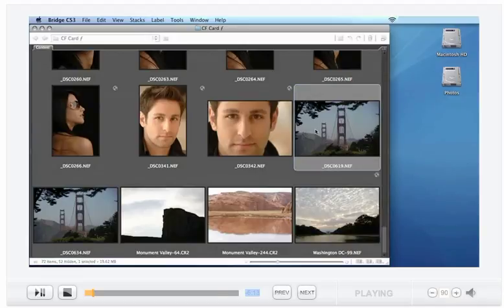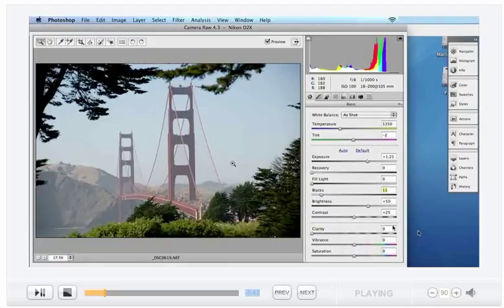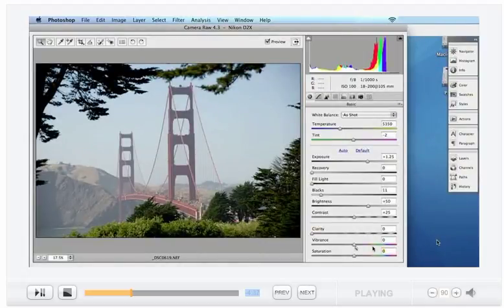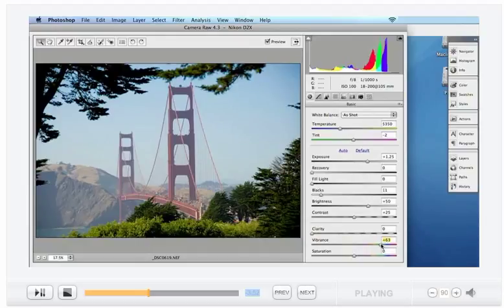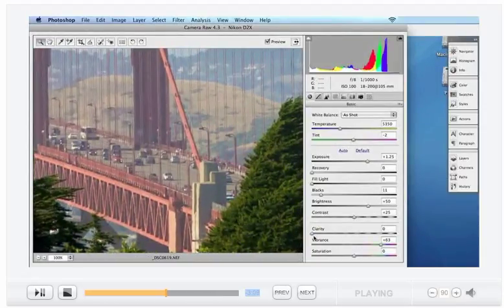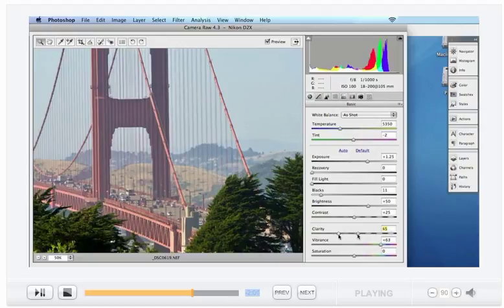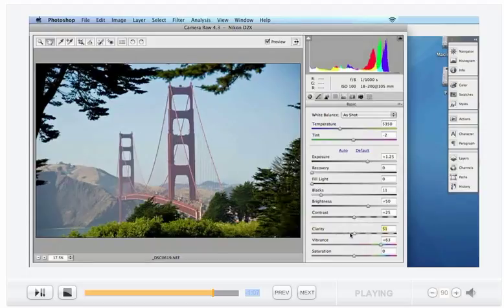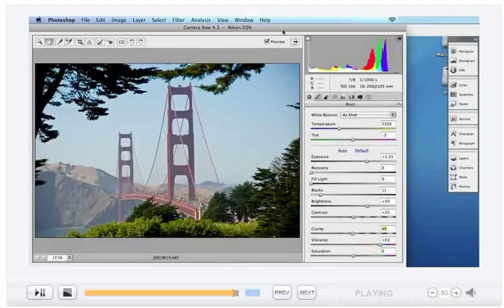8 Vibrance and Clarity